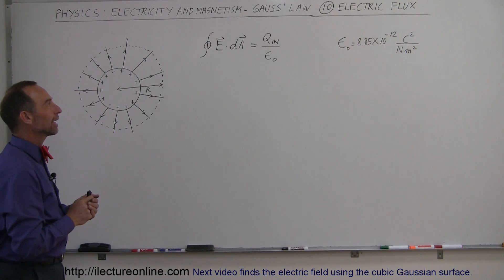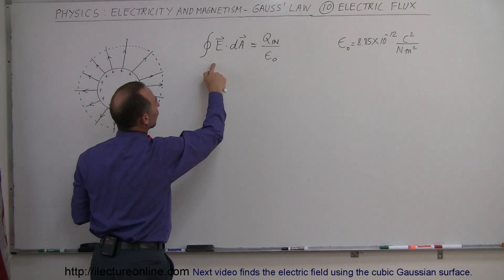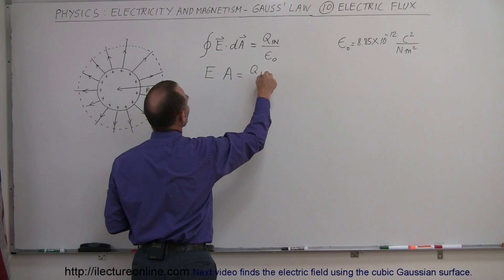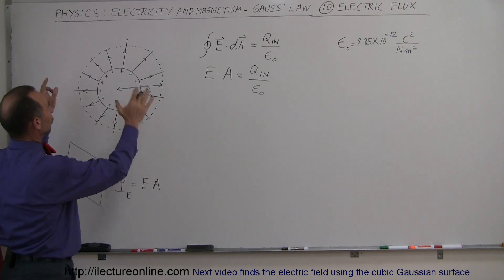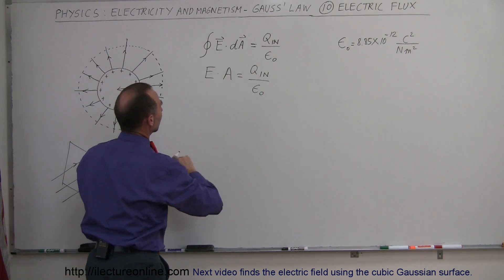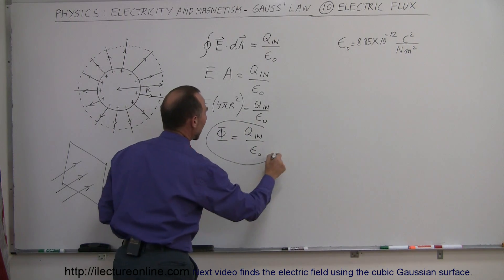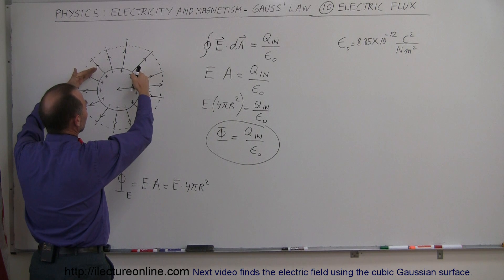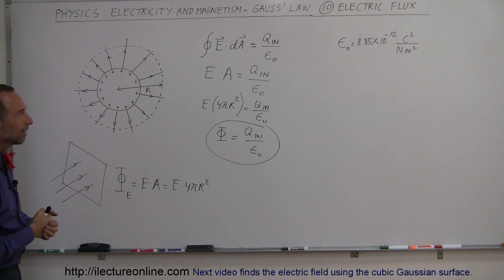Physics 37 Gauss's Law (11 of 16) Electric Flux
In this video I will find the electric flux.